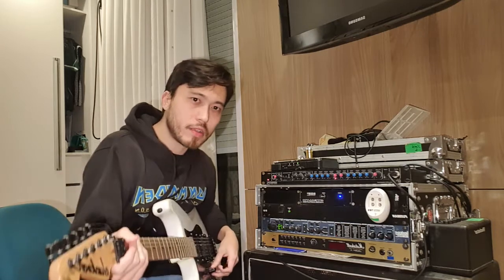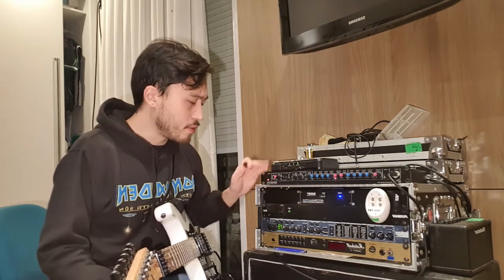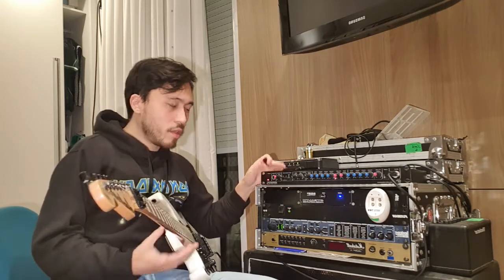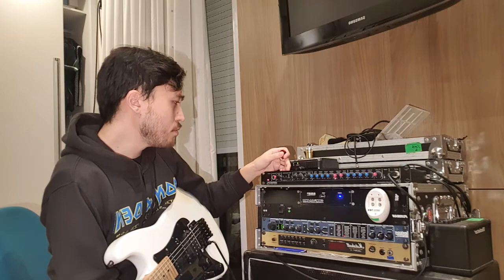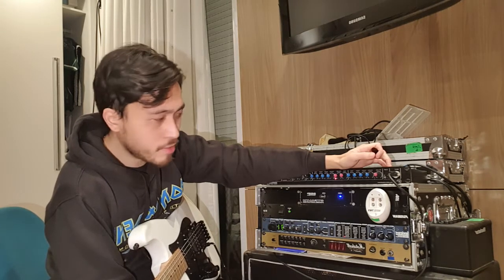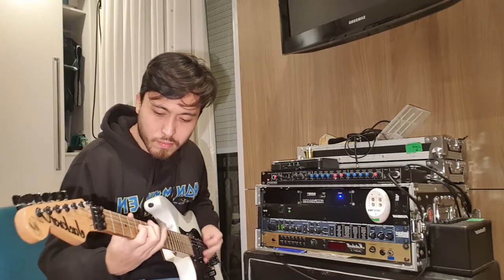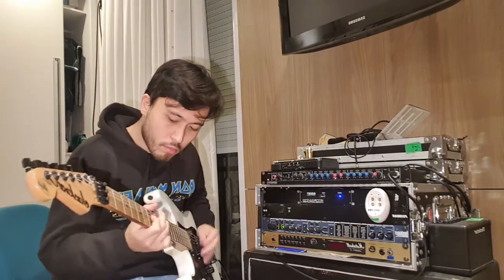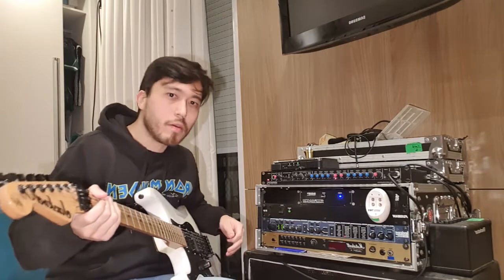Tones from the Maiden England amp - Gallien Krueger CPL2000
In this video I will show you around the CPL 2000, the very amplifier that Iron Maiden used during the Seventh Tour of a Seventh Tour 1988